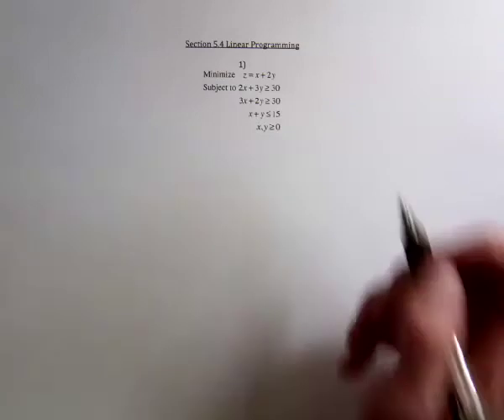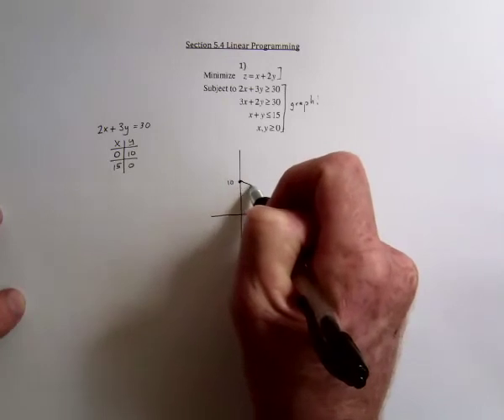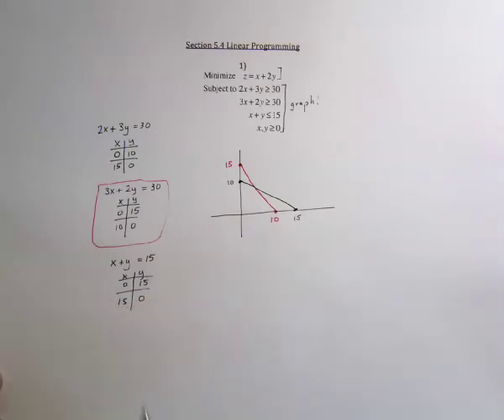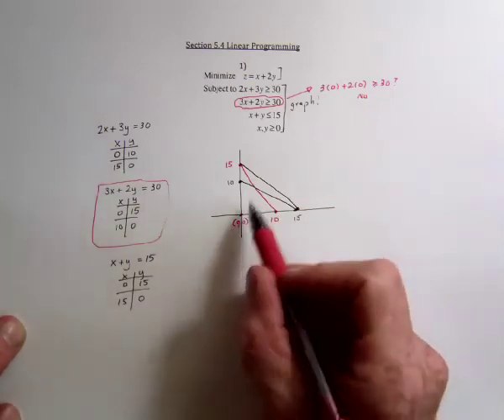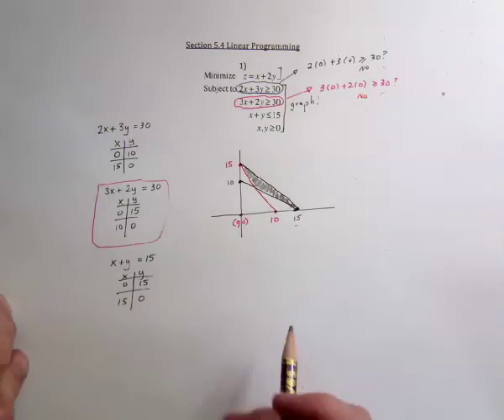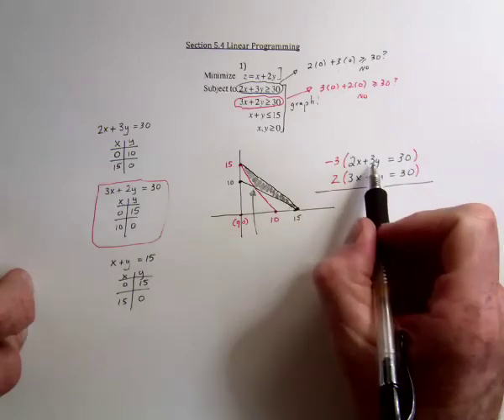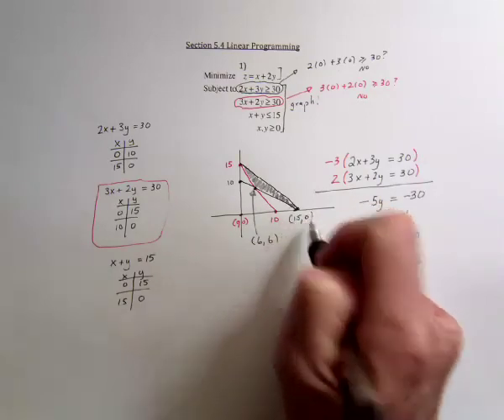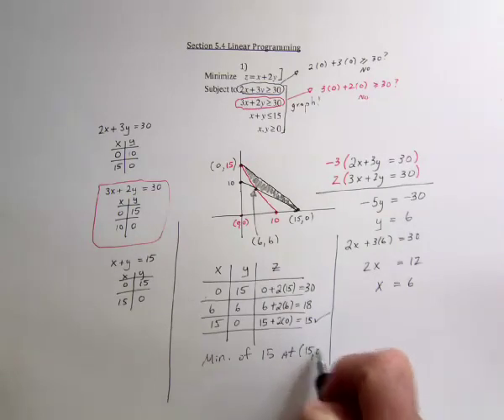69 Linear Programming 1